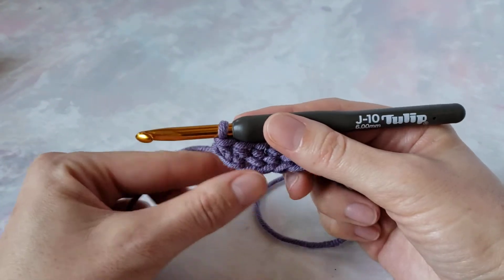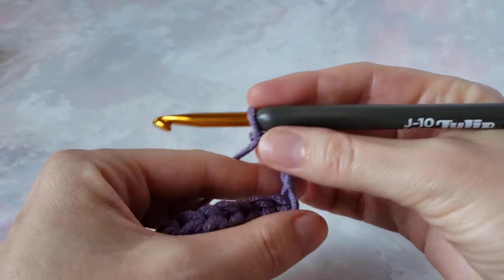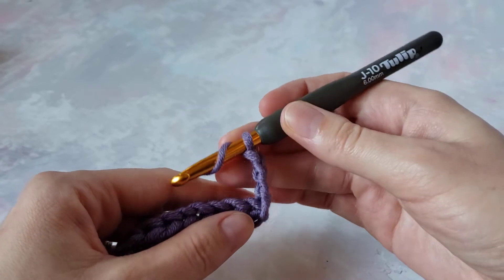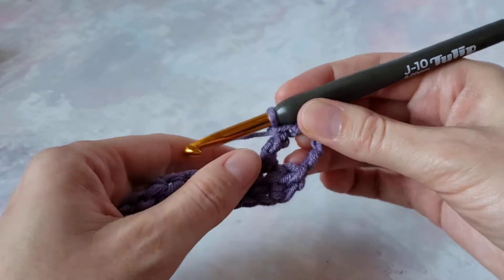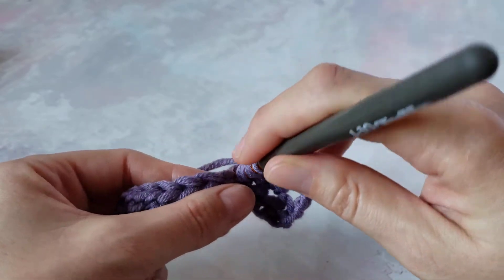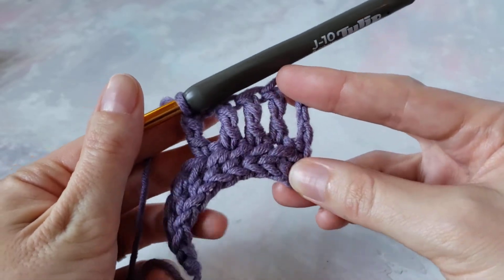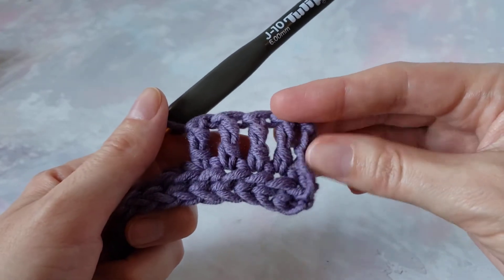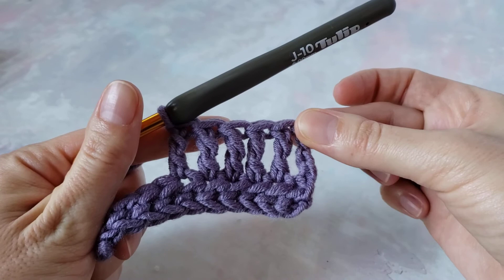Treble crochet stitch tutorial.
Learn treble crochet stitch, us terminology.